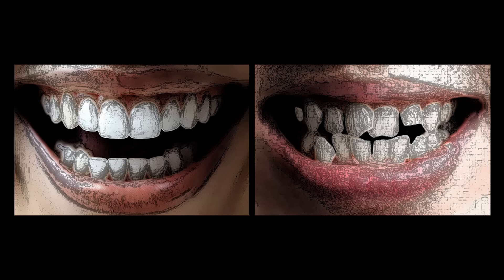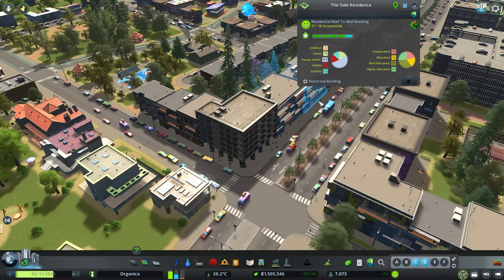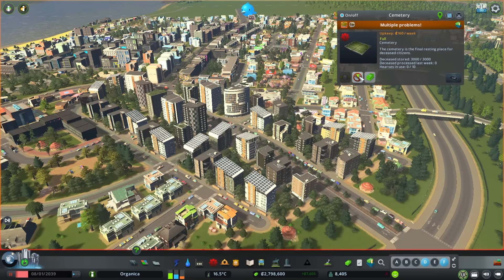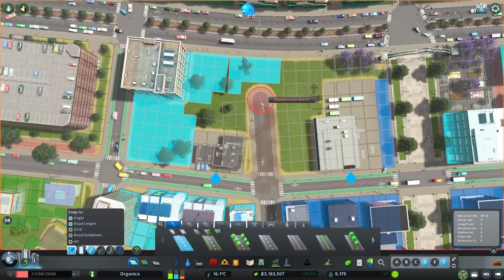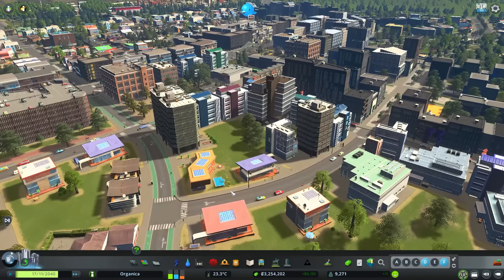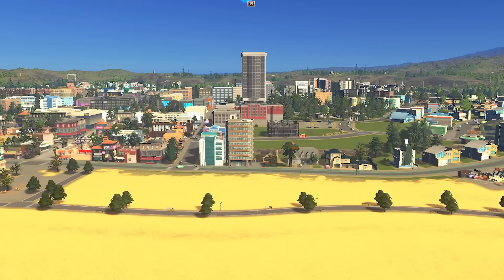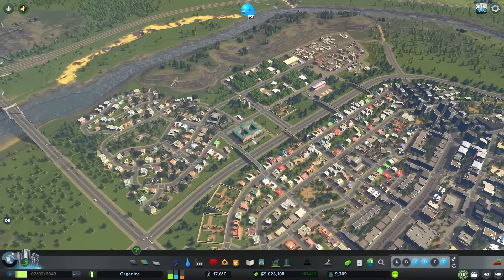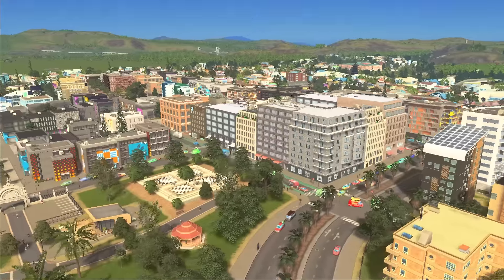Mastering Block Layouts for an Amazing Cityscape in Cities Skylines 1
Today, we'll focus on choosing the right growables for better block layouts using urban planning principles in vanilla Cities Skylines 1. This will help us achieve proper building height gradation and create a more realistic cityscape.
Since I’m not using mods, getting the buildings I want will be a bit challenging. That’s why I had to work offline with hundreds of growables to master their behaviors. However, since this is truly a time-consuming process, I don't plan to continue like this without using mods again. Putting mods aside, I’ll primarily focus on what we need to consider to choose the right building in the right place.
It was a challenging episode to wrap up, and I’m very curious about your comments.

Chapters
00:00 - What's the plan?
00:51 - Important tip about worker shortages
01:17 - Wall-to-wall residential area 1
02:56 - Neighborhood center redesign 1
04:37 - Wall-to-wall residential area 2
06:05 - Neighborhood center redesign 2
08:02 - Changing the location of wind turbines
08:41 - Green Cities DLC zone
13:21 - Fixing the traffic issue
15:35 - Increasing density in the residential area and improving the city park
17:29 - Adding the Modern City Center DLC
18:49 - Cargo point area
19:46 - Office zone
21:12 - Downtown wall-to-wall and Shopping Malls DLC area
24:37 - Leisure area
26:13 - Financial offices and surroundings
28:42 - Beach area
30:17 - Improving another neighborhood center and its surroundings
32:24 - Redesigning the university area and the last neighborhood center
34:29 - Adding a new park and changing the city entrances
38:26 - The result

Music
Spark - KV
Trancing - Dave Osorio
Last Nights Dream - Tryezz
Down The Hill - Vendredi
We Were Young - Vendredi
Take The Pain Away - Vendredi
Sunset - Waimis
Real World - Silent Partner
Savana - Vendredi
Faraway - Lucjo
The Island - Tubebackr
Freedom Is Mine - Vendredi